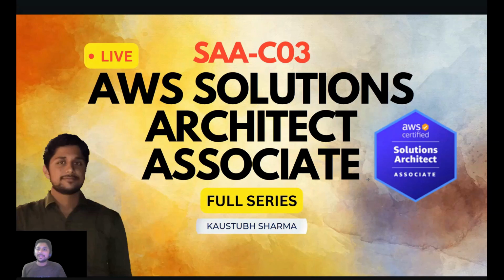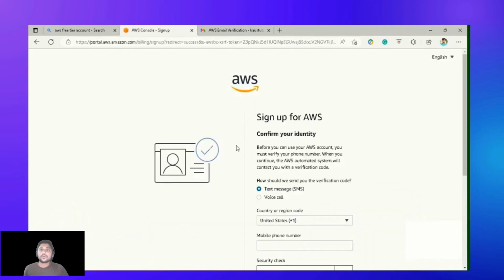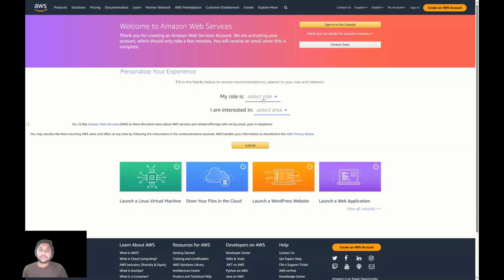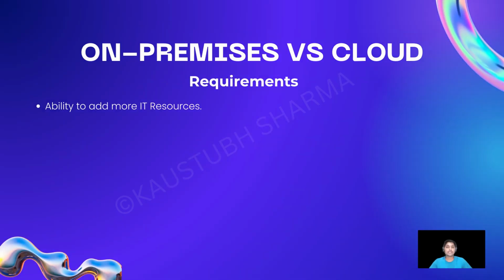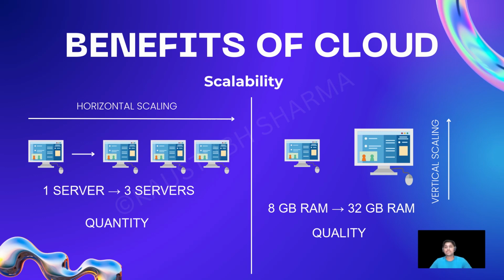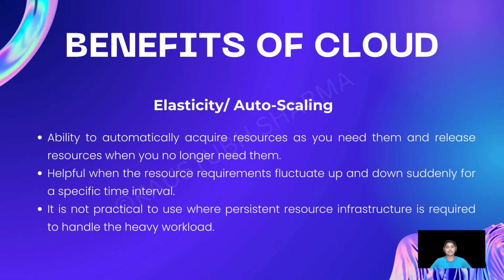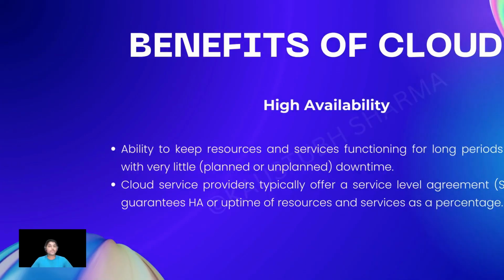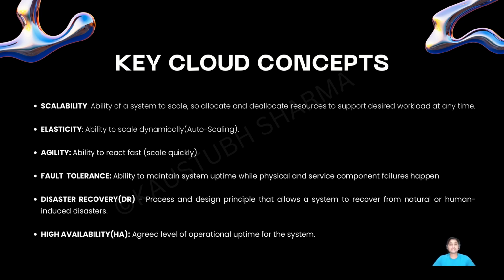Elasticity vs Scalability, Horizontal vs Vertical Scaling, Master AWS Solutions Architect SAA-C03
Are you looking to become an AWS Solutions Architect Associate? Look no further! This comprehensive guide is designed to give you everything you need to successfully prepare for and pass the exam, making you a certified AWS Solutions Architect Associate.

In this video, we cover all the essential topics required to ace the AWS Solutions Architect Associate certification exam. From cloud computing basics to advanced cloud infrastructure concepts, we provide a detailed overview of the AWS ecosystem, including its services, features, and benefits. We also discuss the various stages and types of AI, machine learning, and deep learning, which are essential for building scalable and reliable cloud solutions.

Our expert instructor, Kaustubh Sharma, is an AWS-certified professional with extensive experience in cloud computing and DevOps. He shares his insights and tips on how to prepare for the exam, including recommended study materials, practice tests, and exam-taking strategies. He also provides guidance on how to navigate the AWS certification process, including registration, scheduling, and exam logistics.

Whether you’re a beginner or an experienced IT professional looking to enhance your skills in cloud computing and AWS, this video is a must-watch. Get ready to embark on an exciting journey into the world of AWS Solutions Architect Associate certification!

00:00 Introduction
00:19 How to create an AWS Free Tier account for FREE!! - STEP-by-STEP
06:19 AWS Management Console
06:35 Syllabus of AWS Solutions Architect Associate Exam-Latest Services Included
07:12 AWS Account Troubleshooting and Account Activation Mail
07:39 Benefits of AWS and AWS Key Concepts
08:03 SCENARIO Based Question 1 to understand Horizontal Scalability
08:42 SCENARIO Based Question 2 to understand Vertical Scalability
09:50 What is Scalability?
10:16 Types of Scalability - Horizontal Scalability Vs Vertical Scalability
10:26 Scaling In vs Scaling Up
11:04 Understand Scalability - Horizontal Scalability Vs Vertical Scalability
11:14 SCENARIO Based Question 3 to understand Elasticity or Auto-Scaling
12:24 Problem with Scalability
13:39 What is Auto Scaling or Elasticity?
14:25 Elasticity vs Scalability
14:46 SCENARIO Based Question 4 to understand Agility
16:04 Cost Optimization AWS
17:40 What is High Availability AWS?
18:04 What is Faul Tolerance AWS?
18:30 What is Disaster Recovery DR AWS?
18:55 Going global with AWS in minutes
19:21 Conclusion - AWS - Cloud Concepts - Scalability, Elasticity, Agility, Fault Tolerance, Disaster Recovery